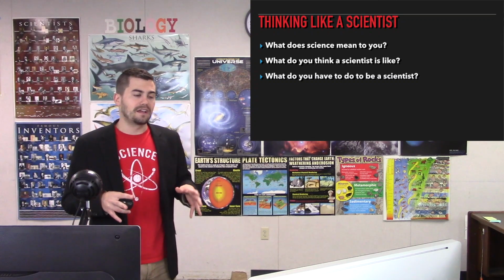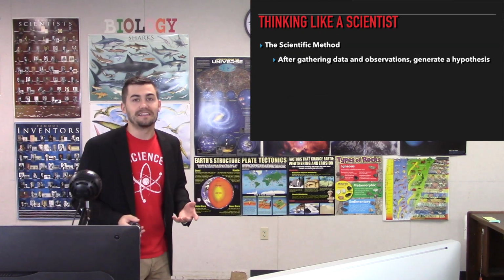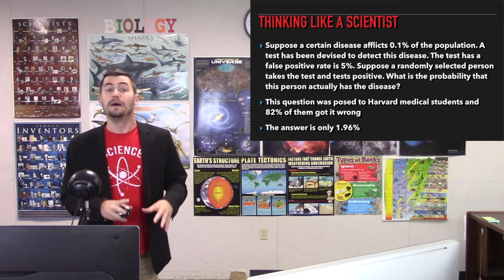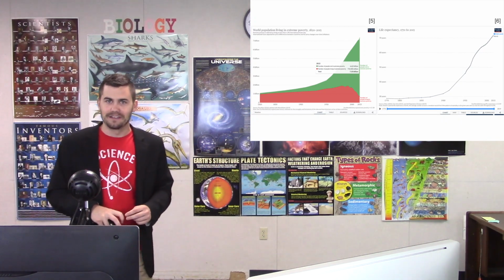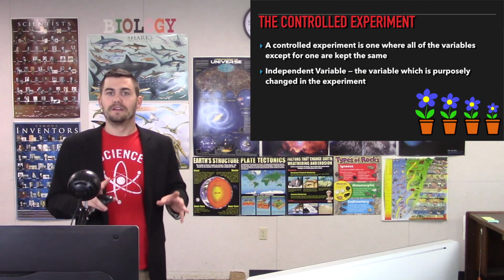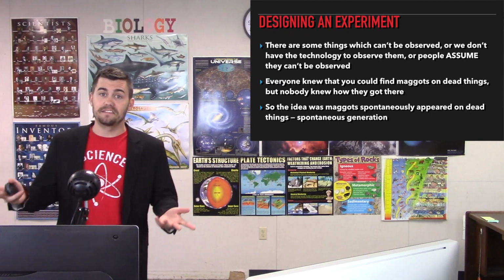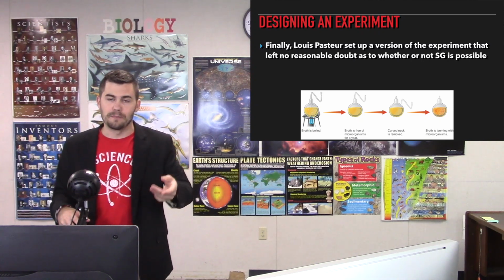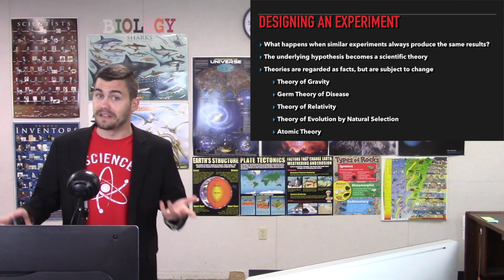Biology Lecture 1: The Scientific Method and Experimental Design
This video is a mock lecture to preview the upcoming lectures that I will be uploading this year. There are no participants, but this is the format I will be following for the rest of the year.